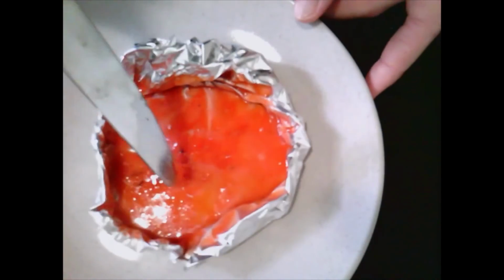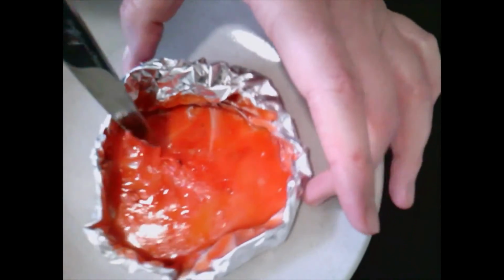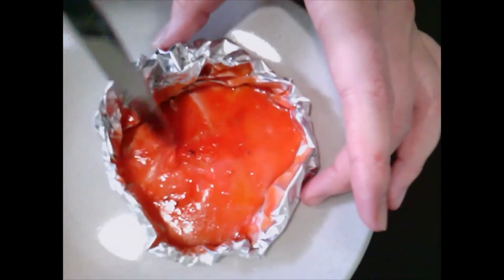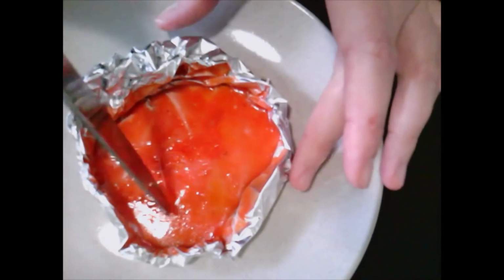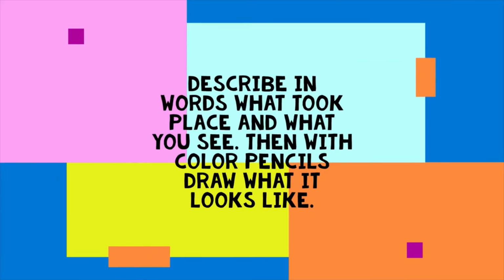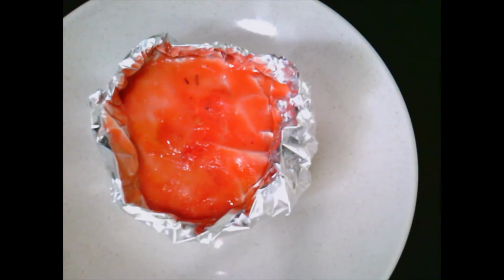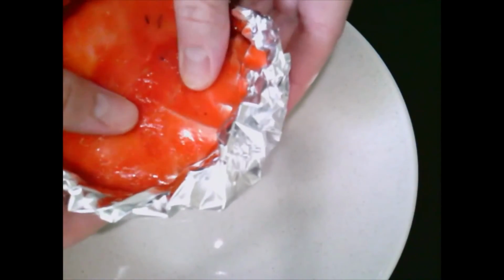Rock Cycle Starburst Lab trimmed version